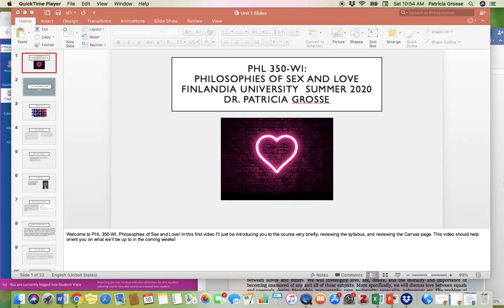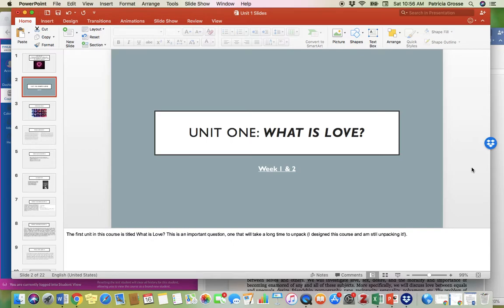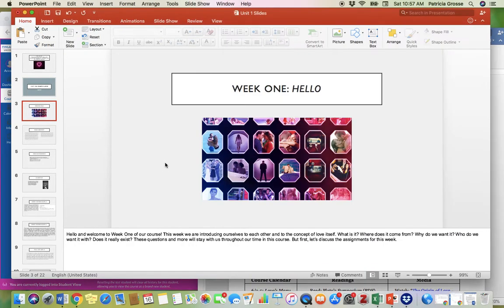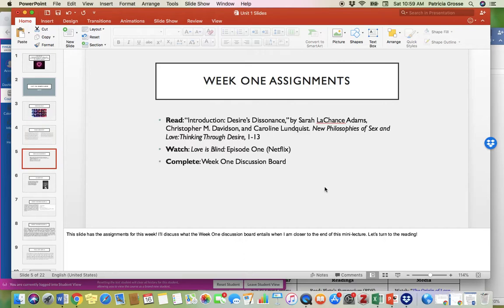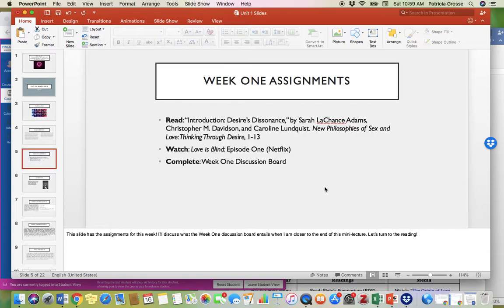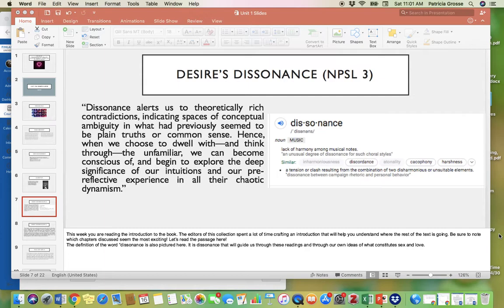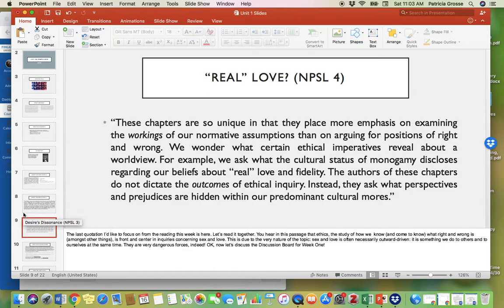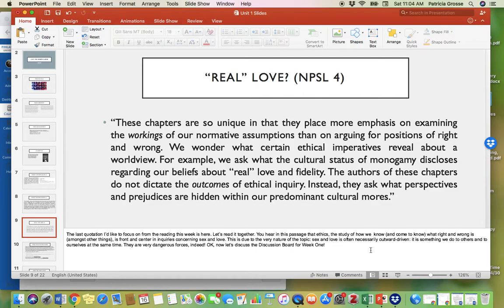PHL 350 WI, Week One Lecture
This is the lecture for Week One, Philosophies of Sex and Love. This week we are introducing ourselves to each other and to the question: What is Love?